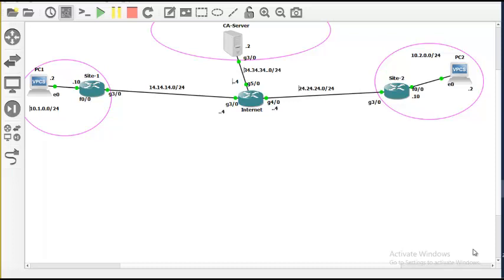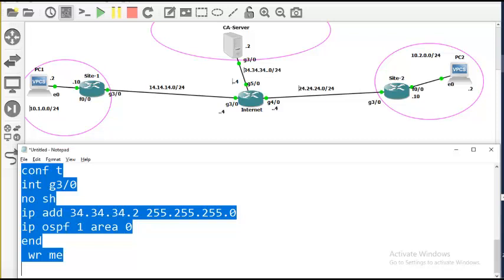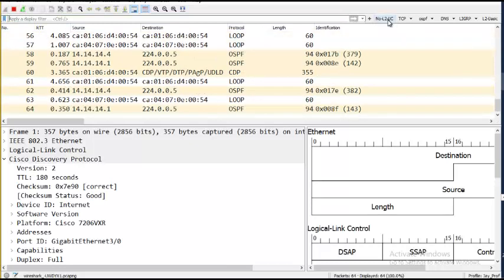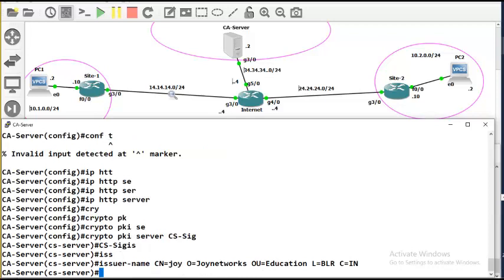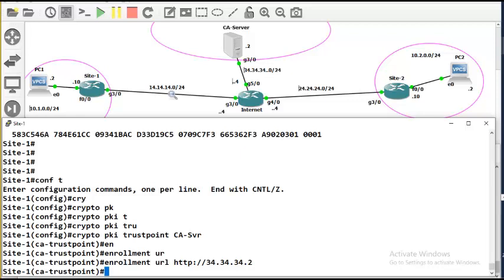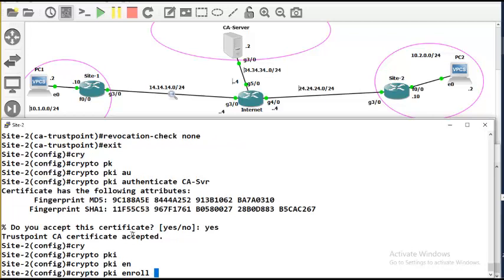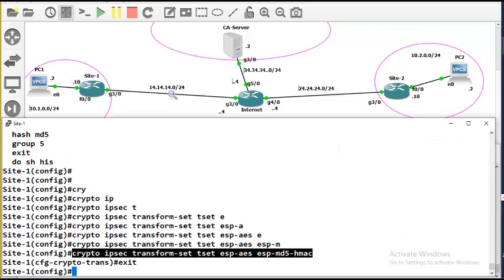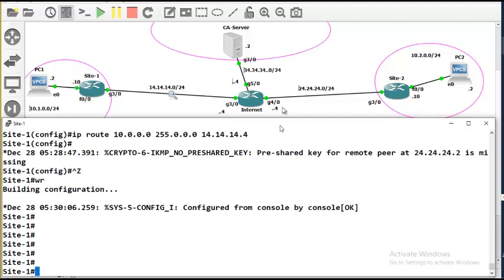VPN Part 7 Dec 2022 CA LAB